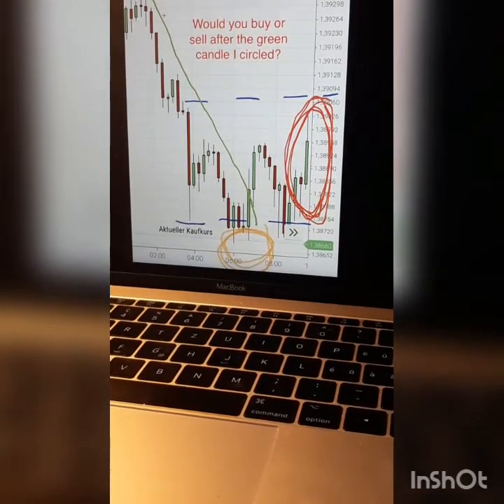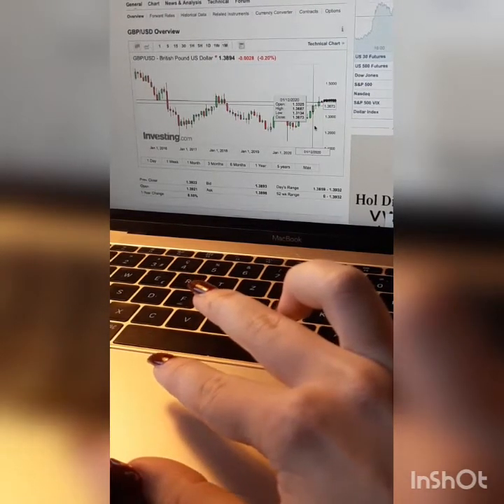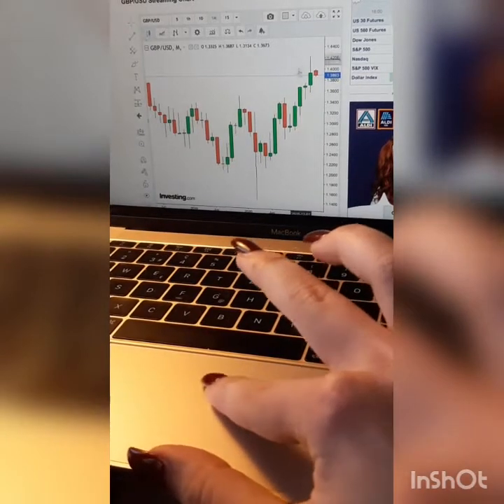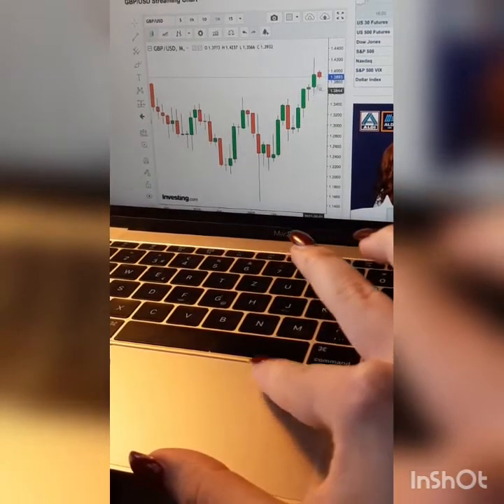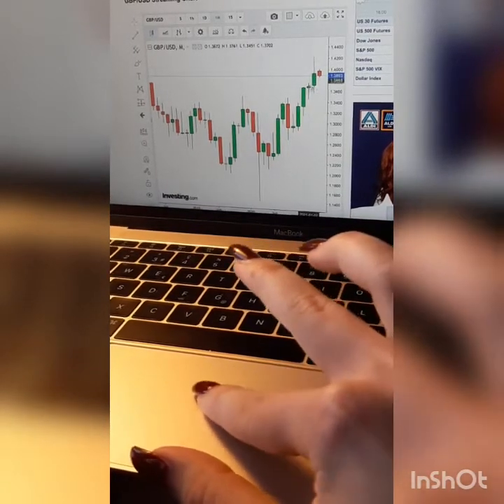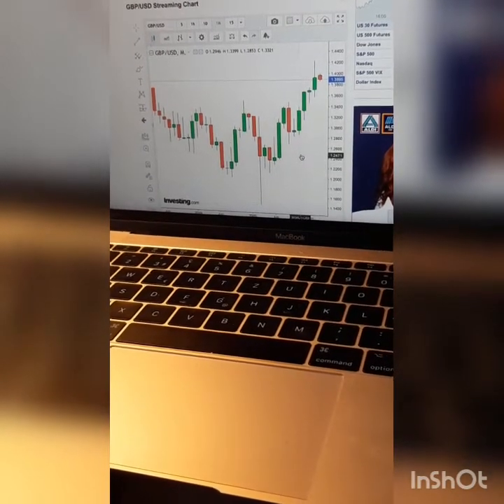GBP/USD Real Example and Exercise for You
If you have lower highs, this would be a downtrend and if you have higher lows, that would be an uptrend . ( Tiefere Höchst = Abwärts; höhere Tiefst = Aufwärts)

In this video I am discussing today's GBP/USD (March 2, 2021) chart with the focus on a particular problem which is : where exactly would you buy or sell? Patterns are reliable if you review the monthly, weekly and daily charts as well. Just because you see a pattern on an hourly basis, this does not mean that you can take a particular trade.